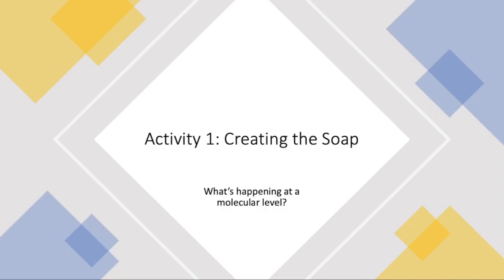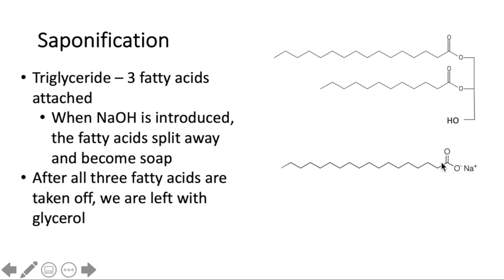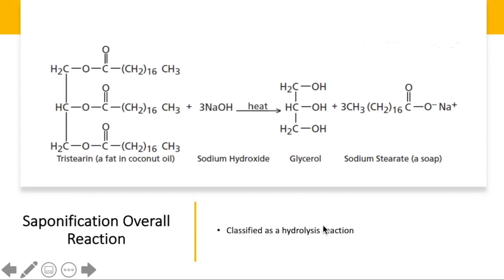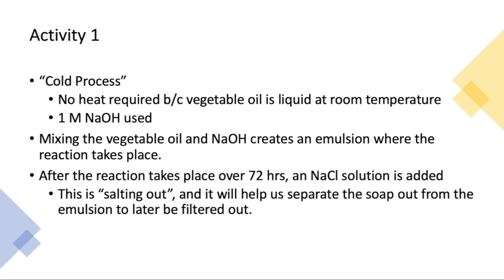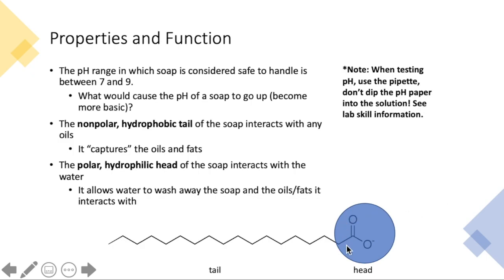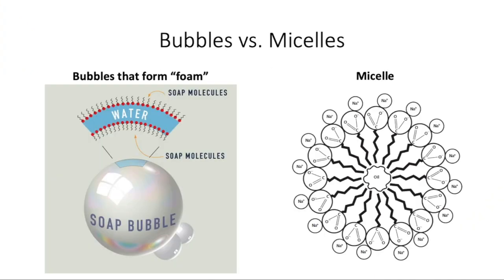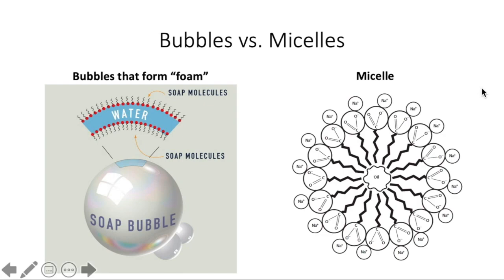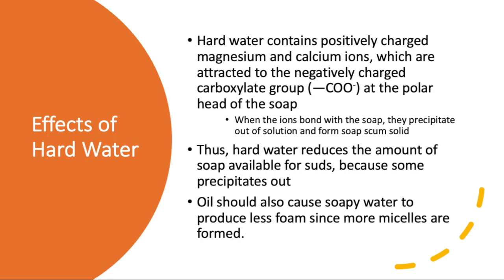Saponification Prelab Lecture